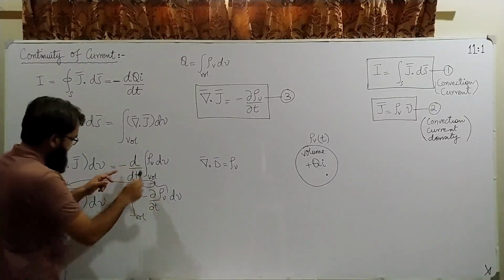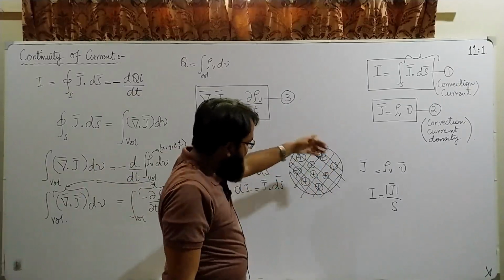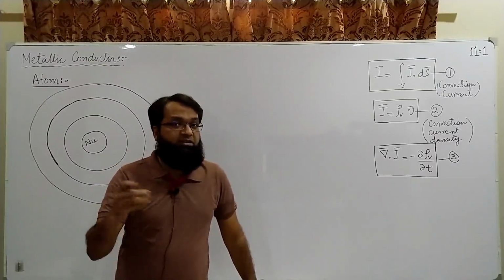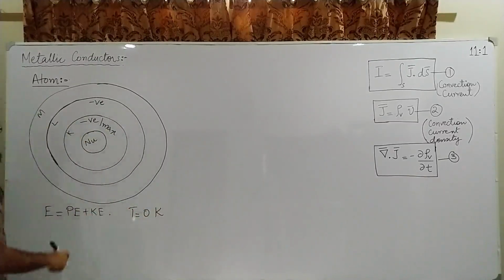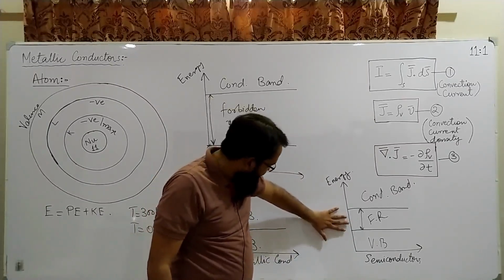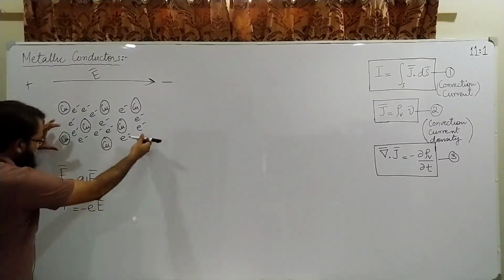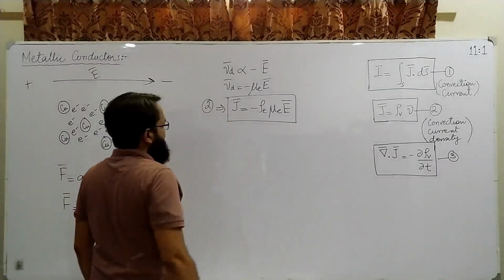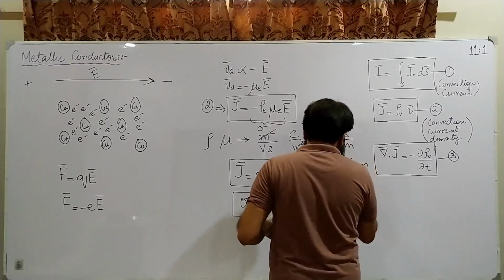Electromagnetics: Lecture 31 (11:1)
Electrostatics.

Current & Conductors

Metallic Conductors: Mobility, Conductivity, Point form of Ohm's law